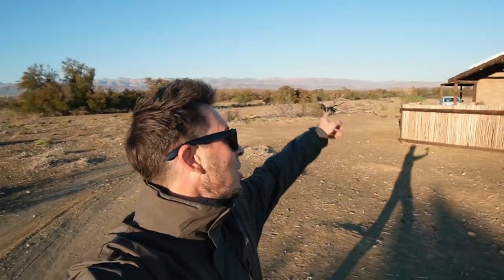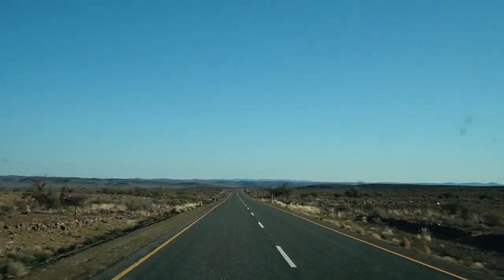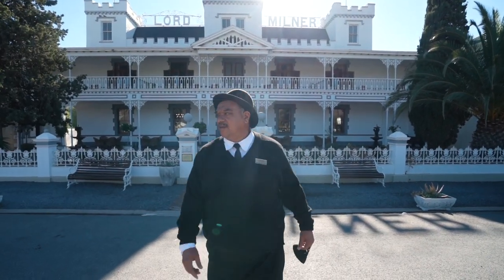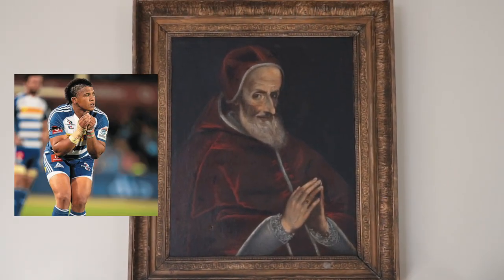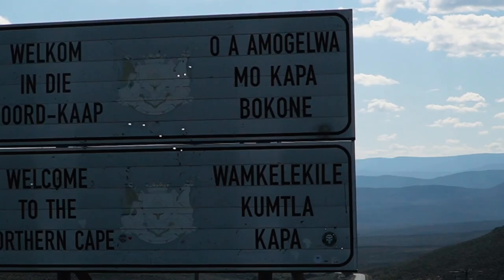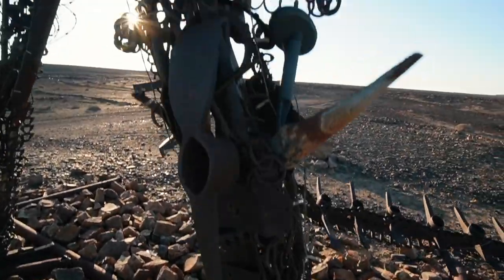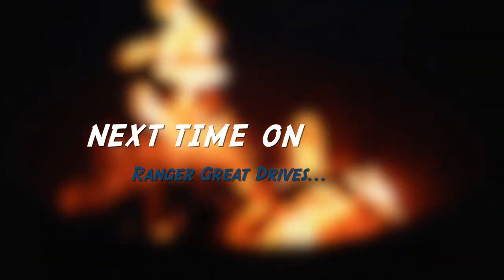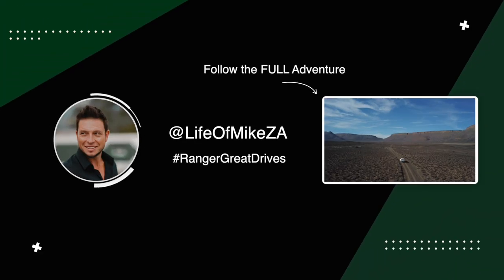VLOG: Ranger Great Drives - Episode 03 - BILLIONS OF STARS IN THE TANKWA KAROO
In the next Ranger Great Drives Vlog, we head in leave Prince Albert behind us and head into our favourite place in the whole of South Africa, The Tankwa Karoo, not without making a quick stop in Maatjiesfontein to hear all about the ghosts at the Lord Milner Hotel.

We stay the night at Tankwa Tented Camps, where they used to hold the Afrikaburn Festival, where I get some INCREDIBLE ASTRO shots at the old burn site.

I used the BRAND NEW Sony ZV-E10 to film this vlog series before the camera was launched. It has been an incredible addition to my Sony Gear.

Gear Used:

- Sony ZV-E10 | 10-18mm & 18-105mm Sony lenses
- Sony ZV-1
- Sony A7Riv
- Sony A9ii